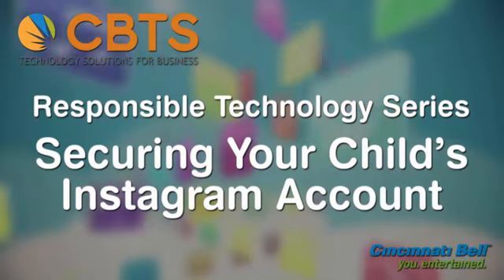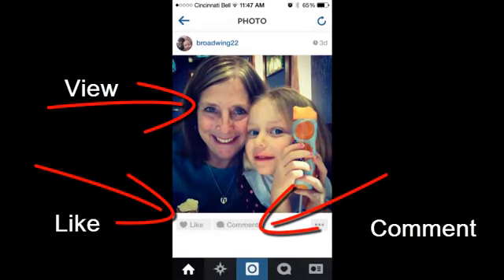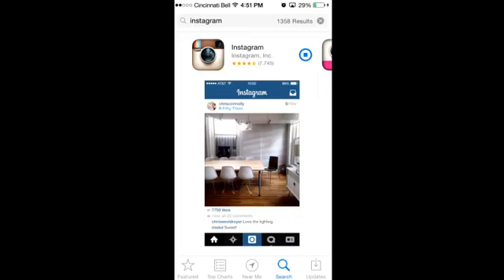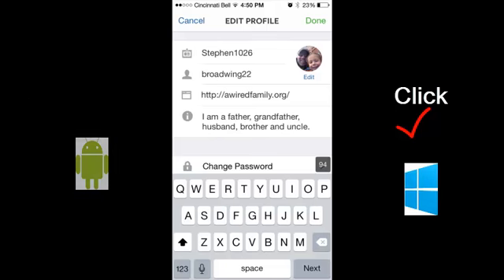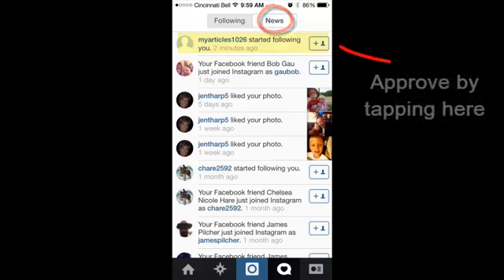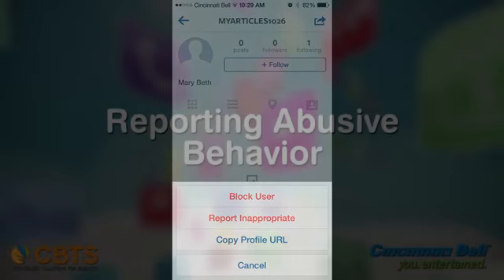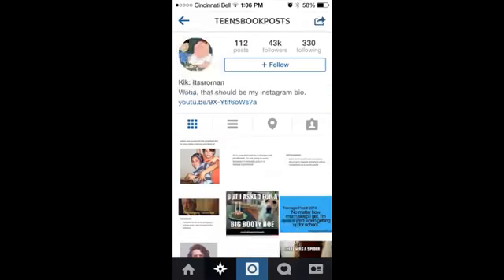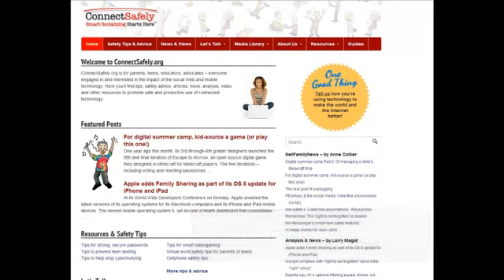CBTS RESPONSIBLE TECHNOLOGY SERIES: Keeping Your Family Safe On Instagram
Instagram is a great app that many teens and tweens are now using. However, problems can be created when not used properly. This program helps you and your family to remain safe by properly knowing how to posts photos and videos without inviting the world to see them.